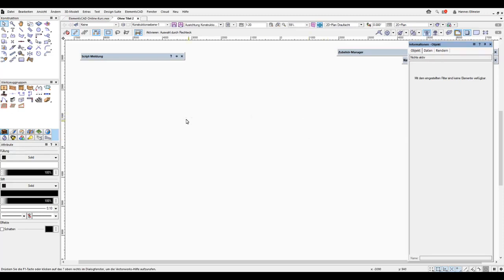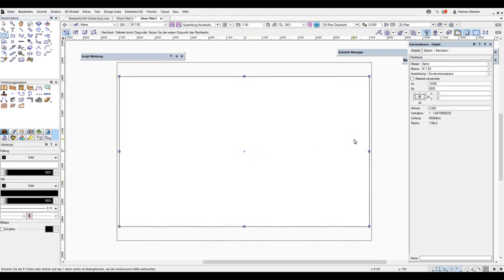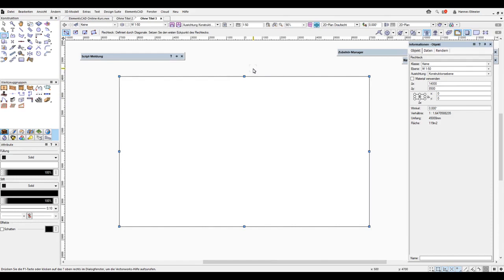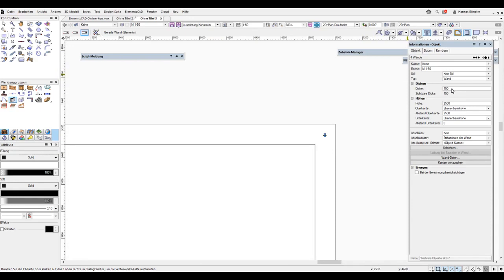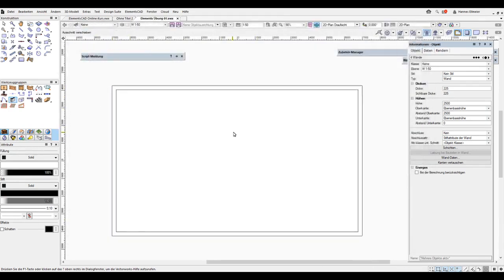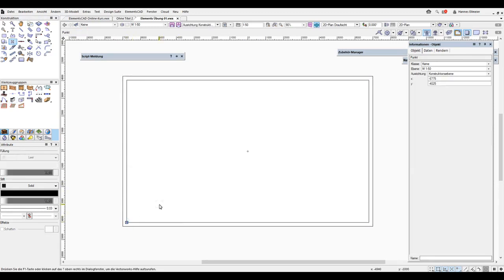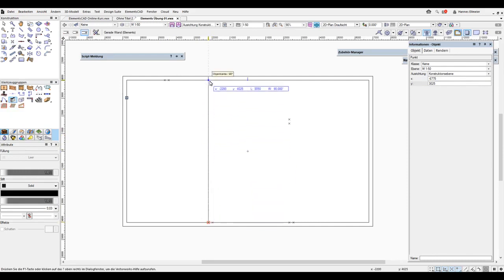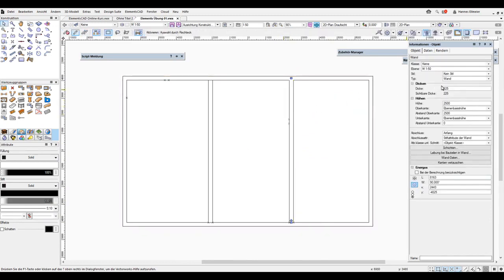EN 48 - Exercise: floor plan / walls